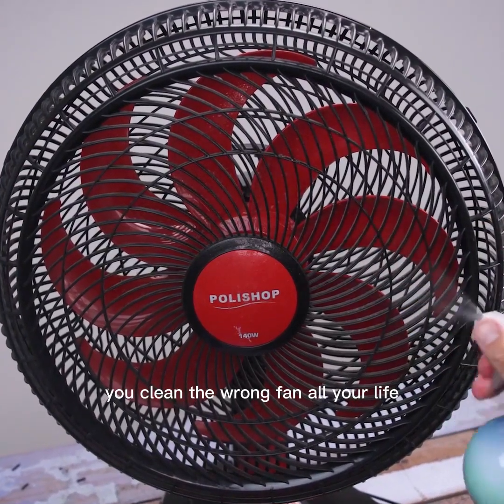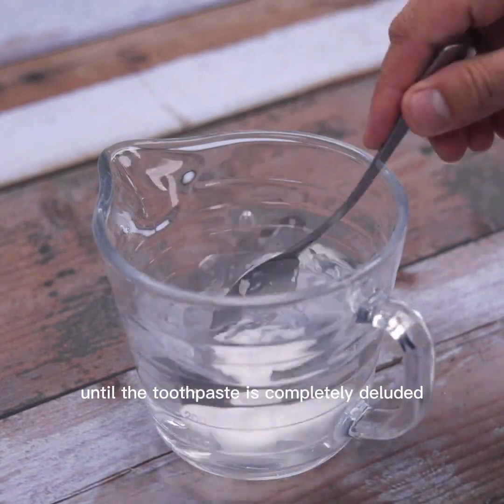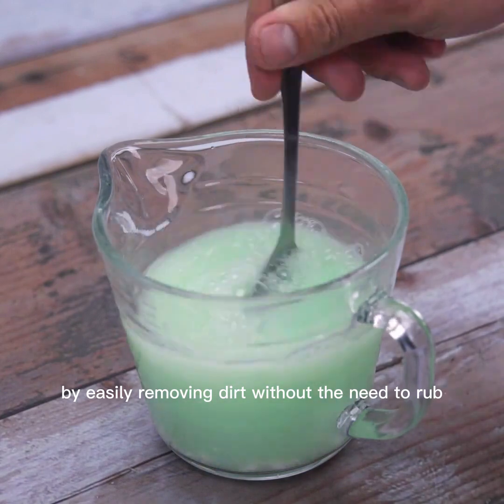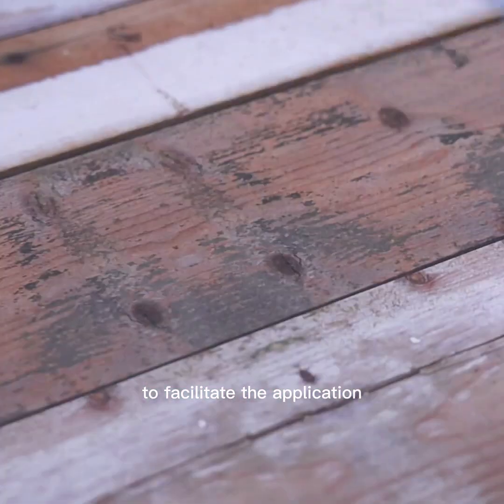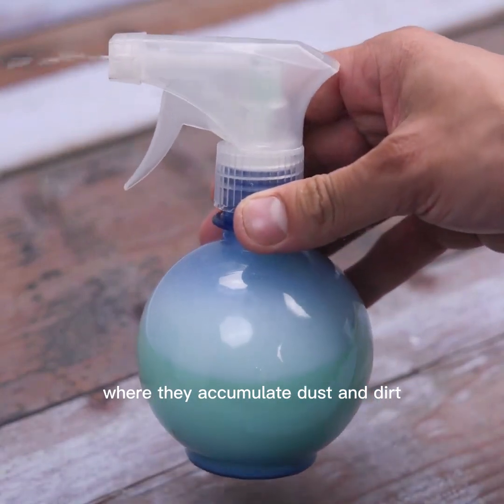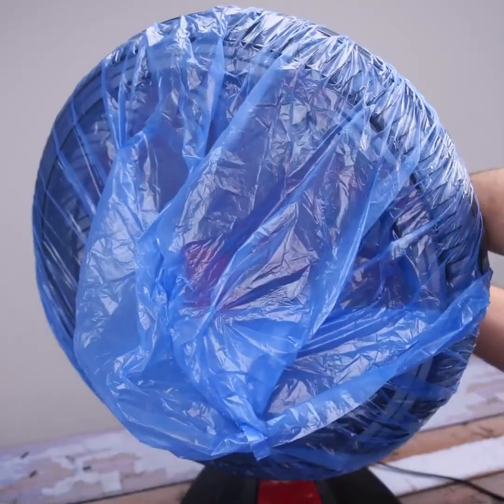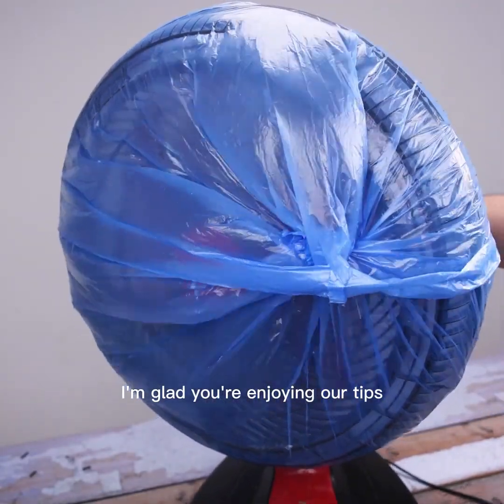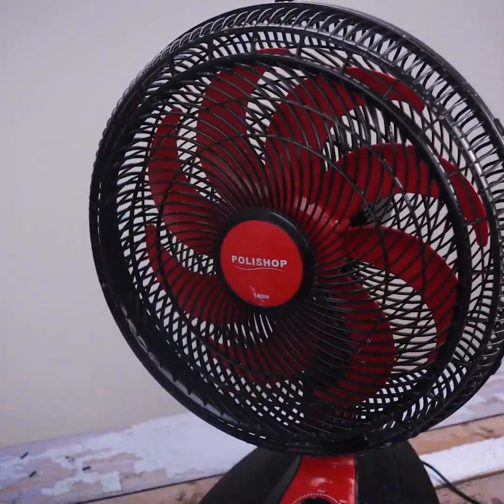How to clean the wrong fan all your life! Learn to clean in 1 minute.